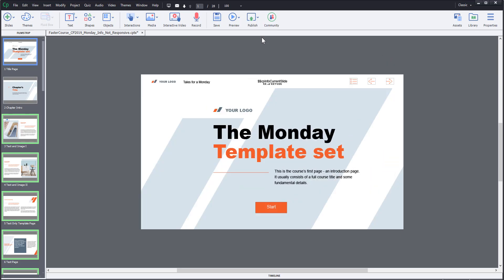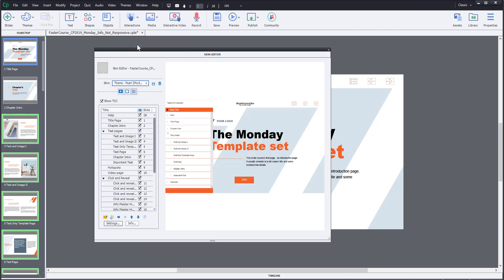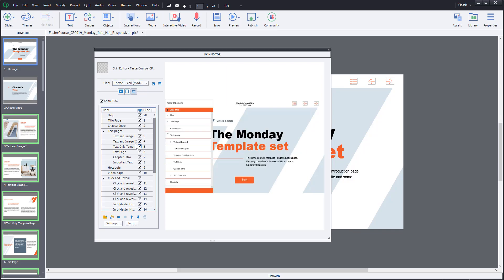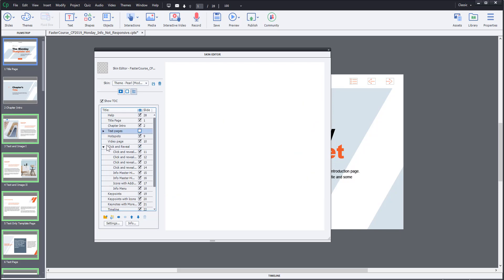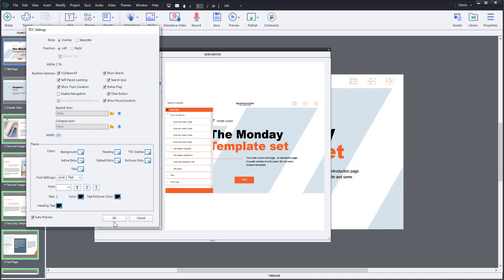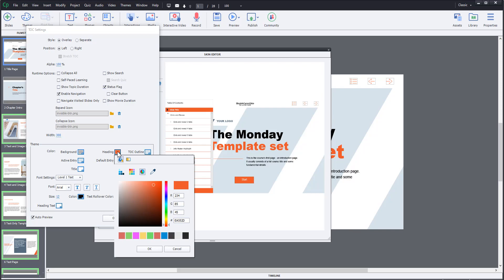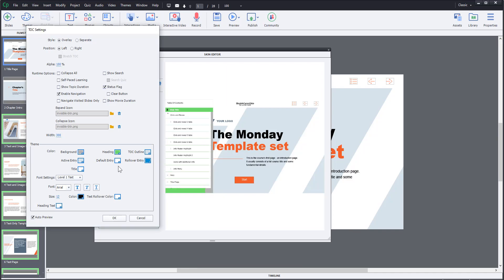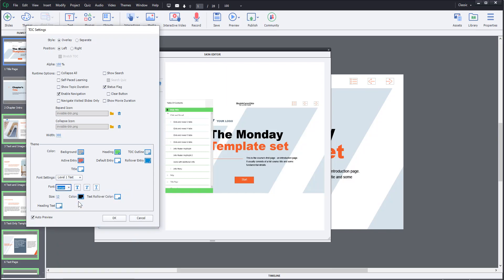How to edit Adobe Captivate built in menu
Easy way to edit Captivate menu, by using built in menu.